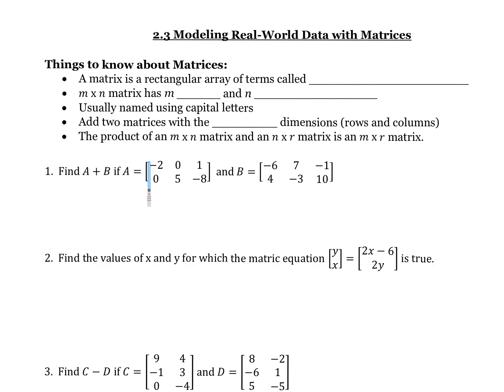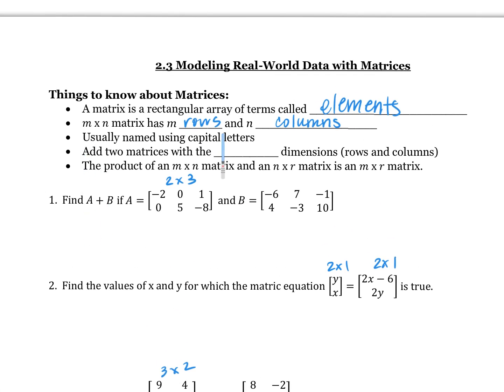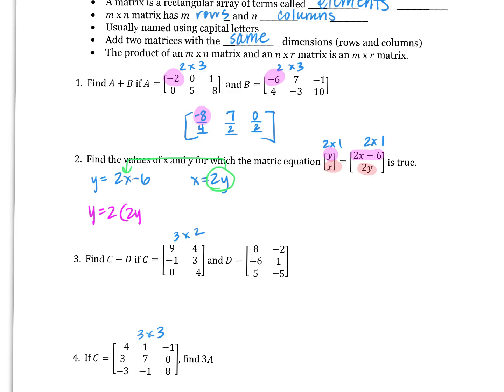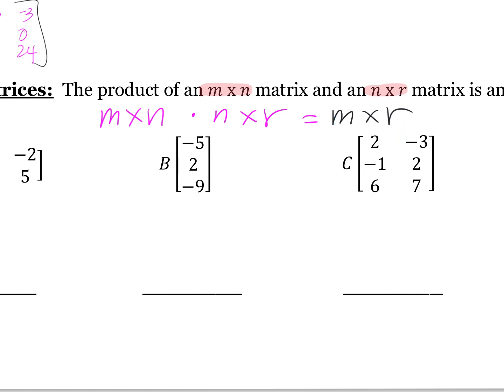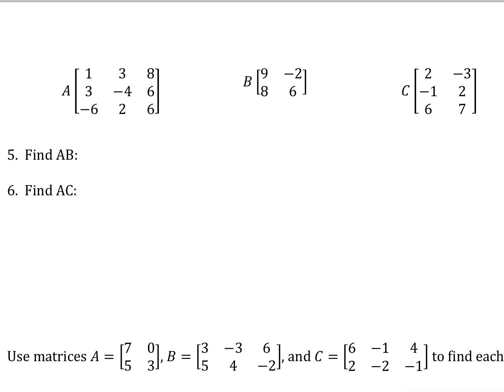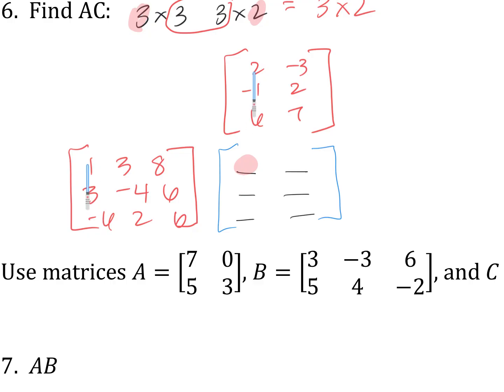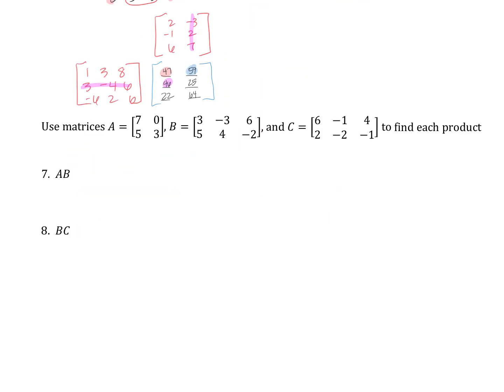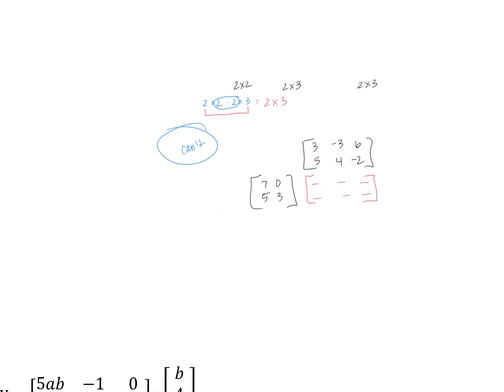Hpc unit 2 notes